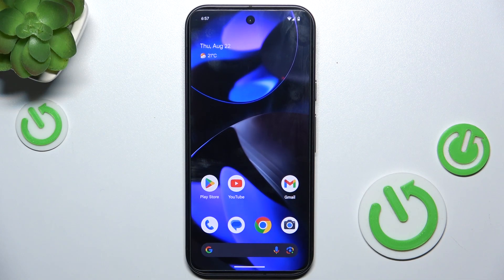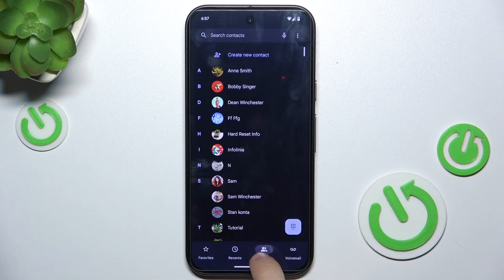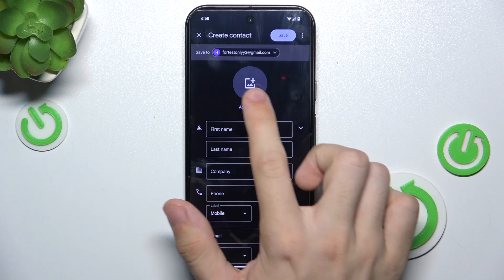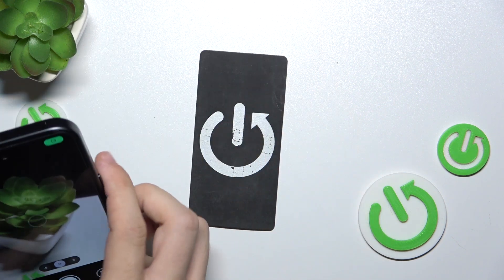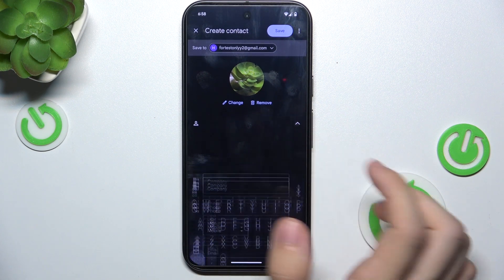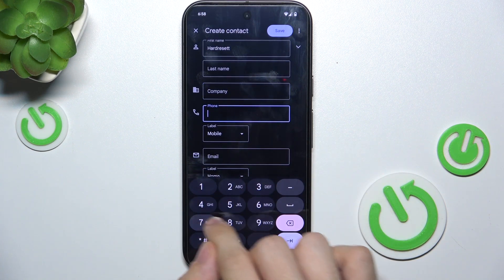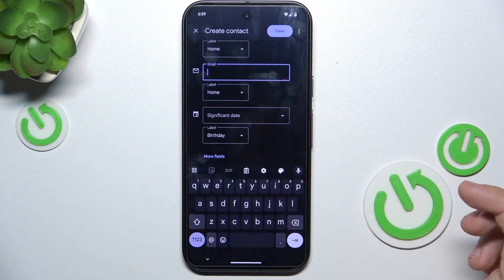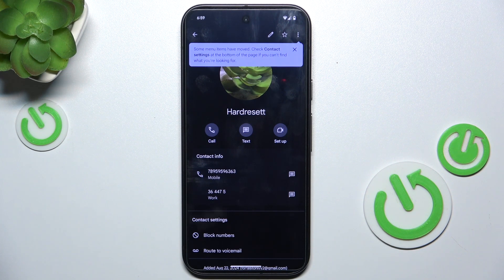How to Create New Contacts on GOOGLE Pixel 9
Want to keep your contacts organized and up-to-date on your Google Pixel 9? Our guide will show you how to easily add new contacts to your phone.

How to Add New Contacts on GOOGLE Pixel 9?
How to Enter and Manage New Contacts on GOOGLE Pixel 9?
How to Create and Store New Contacts on GOOGLE Pixel 9?